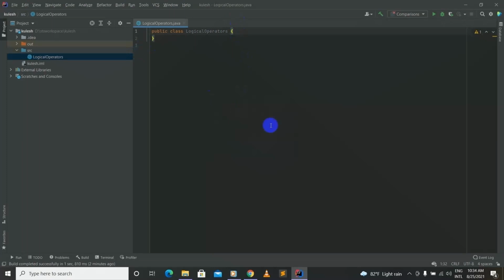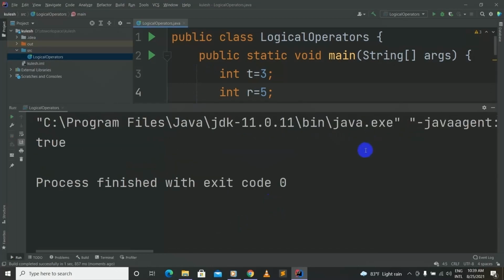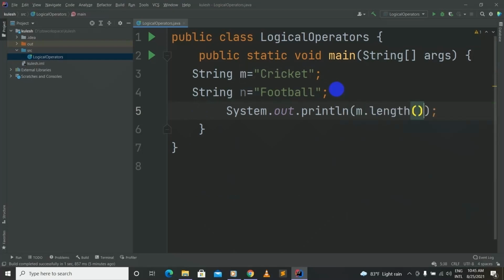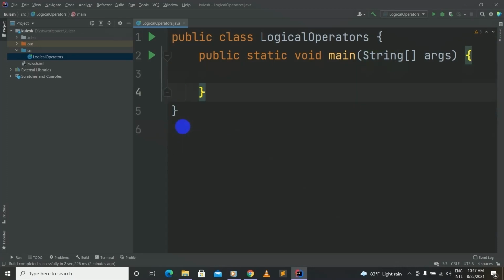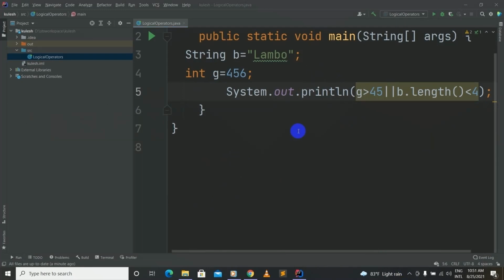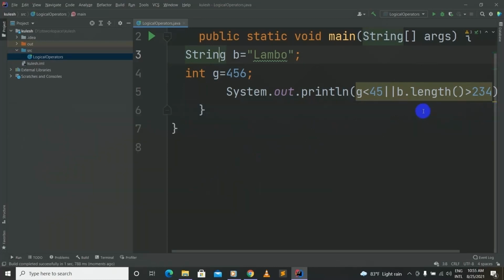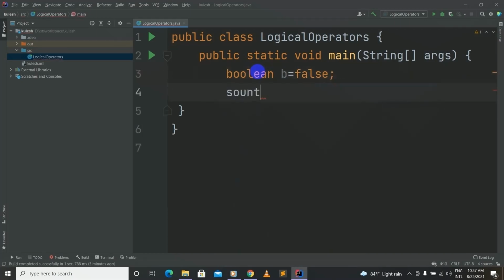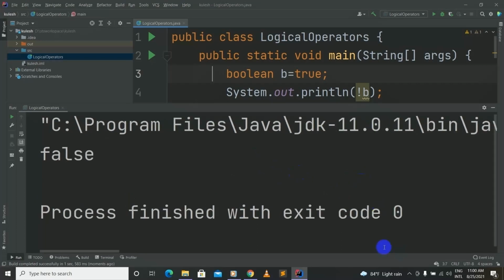Logical Operators In Java Lesson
In this video I will teach you all the Logical Operators In the Java Language. There are three of them, lets learn them step by step. Hope you get something out of this video
Chapters:
0:00 Introduction
1:00 And Operator(&&)
4:12 Or Operator(||)
7:30 Not Operator(!)